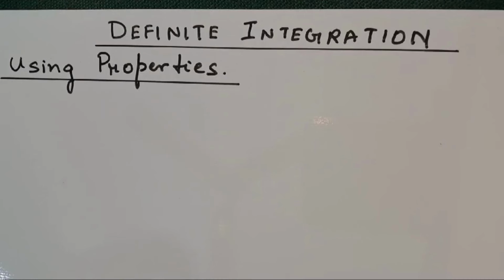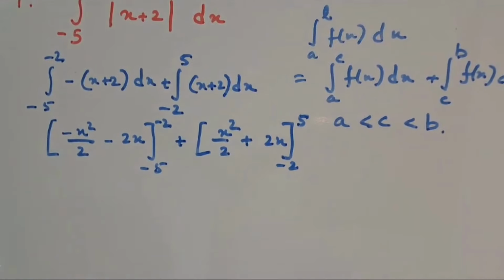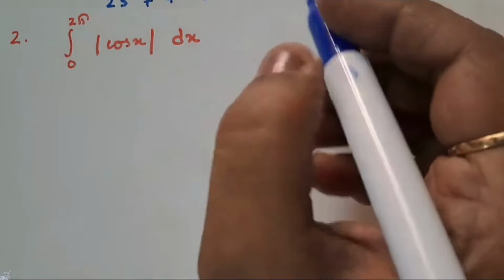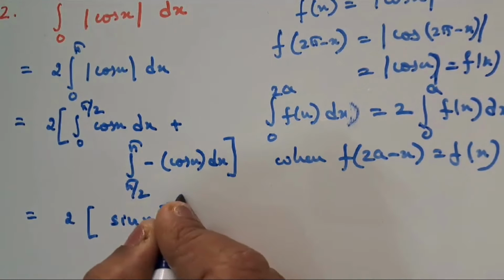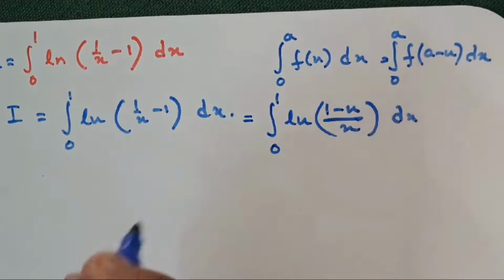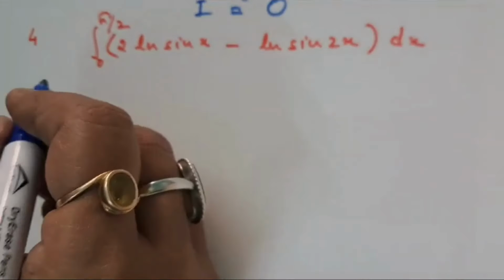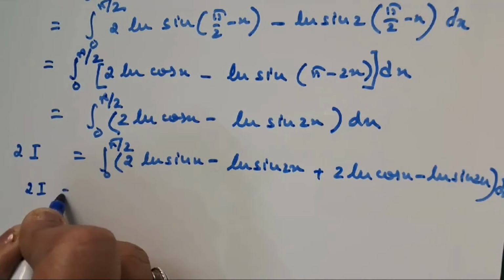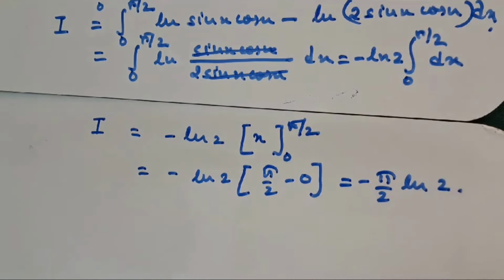Important sums on Definite Integration using Properties (Class-12)